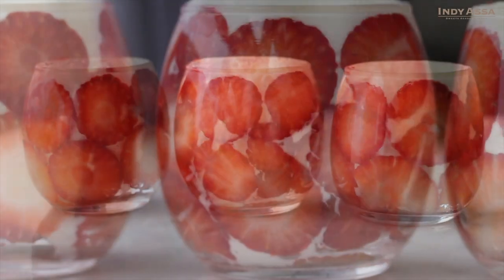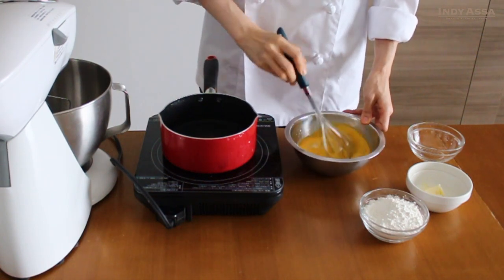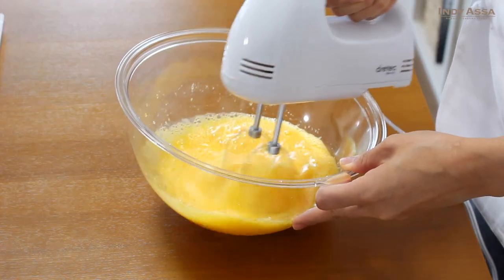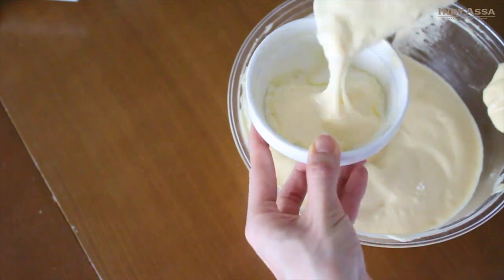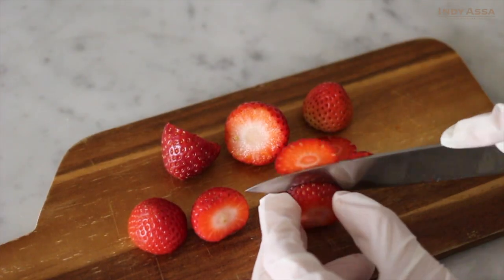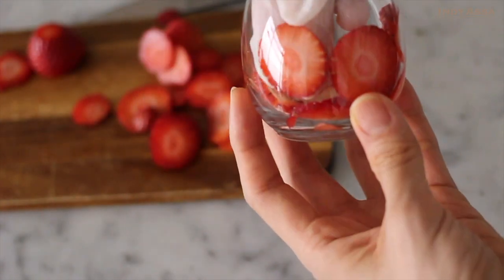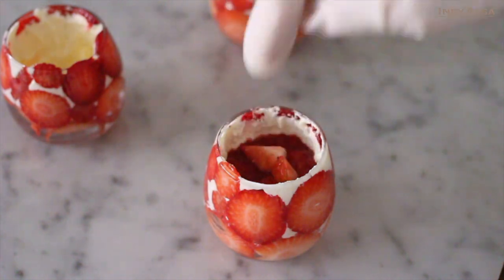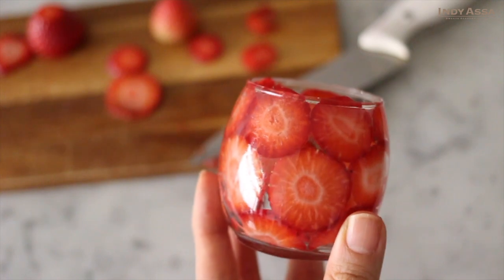Japanese Strawberry Shortcake Parfait with Chef Asami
Let's make a lovely parfait-style shortcake!:)

Japanese Shortcake Parfait

Japanese sponge cake (28cm/11inch square baking tray)
3 eggs
90 g caster sugar
80 g cake flour
1 tbsp unsalted butter
1 tbsp milk
1/2 tsp honey

Whipped cream
240 ml (1 cup) whipping cream
18 g (1.5 tbsp) caster sugar

Stewed strawberries
1 cup fresh strawberries
2-3 tbsp sugar
1 tbsp lemon juice

Filling and decoration
fresh strawberries, your favorite fruits